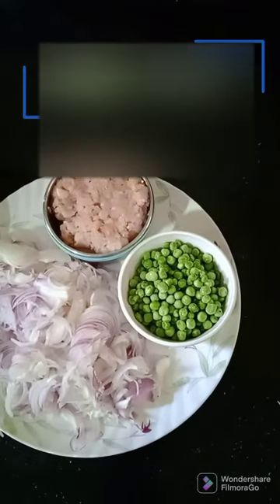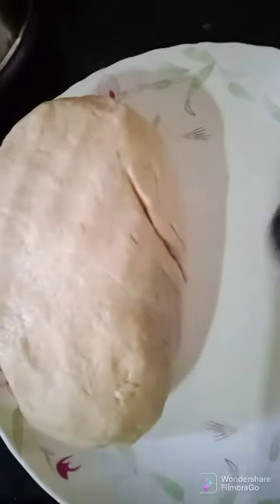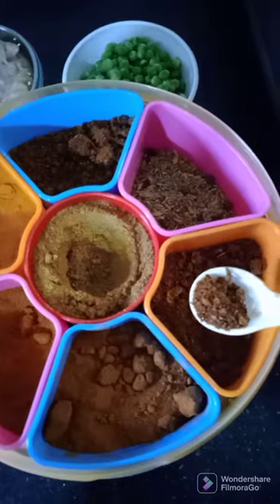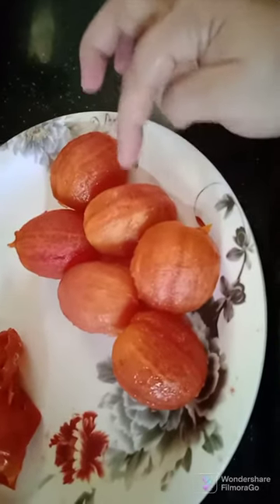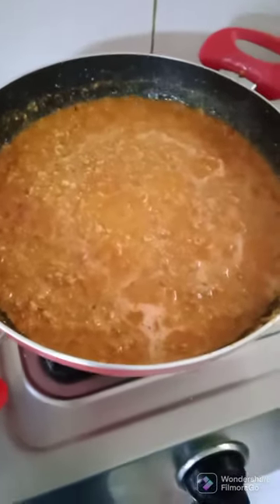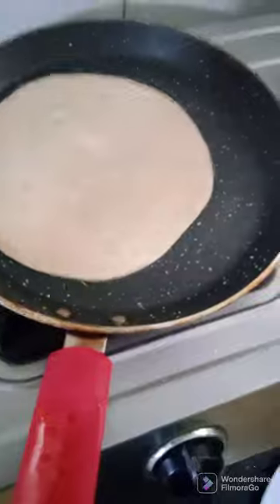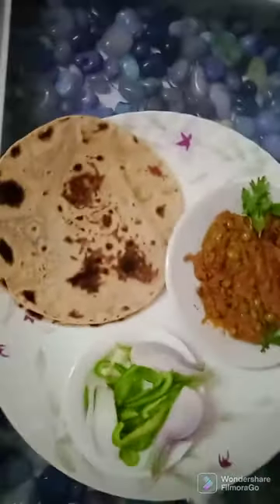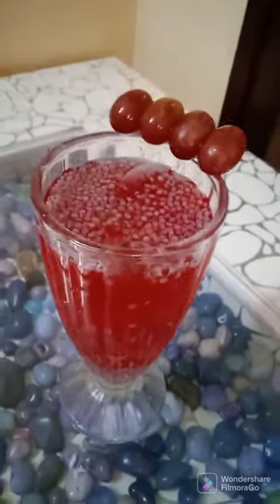Kheema Mattar # Summer Refreshment # Physiotherapy for heel pain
In this vlog im preparing a simple meal for Iftaari , i've prepared chapattis and phulka  , I am doing portion control for my diet , with that i've made summer refreshment , and i've lately been doing physiotherapy for my heel pain ,believe me it has worked wonderfully for me and soon il start with my exercise and walk .